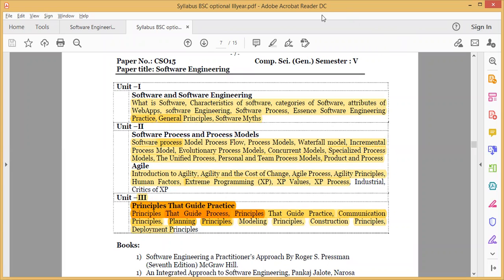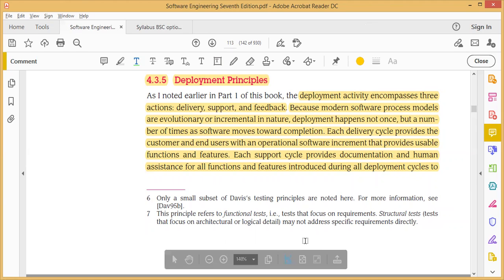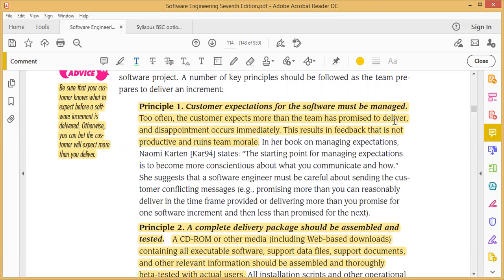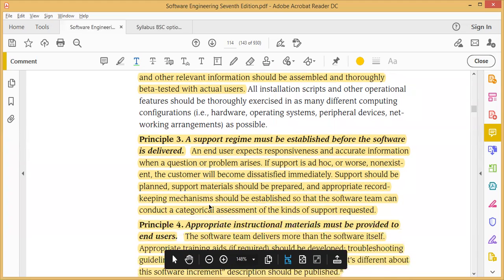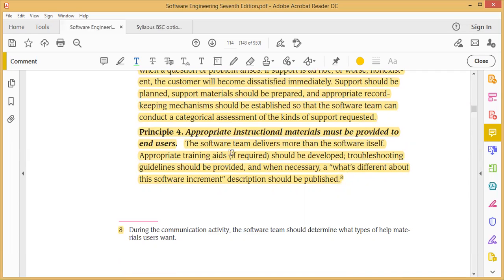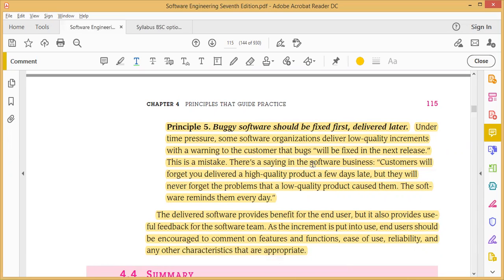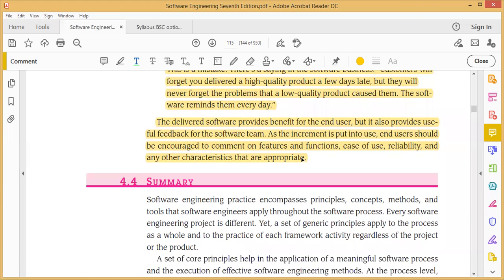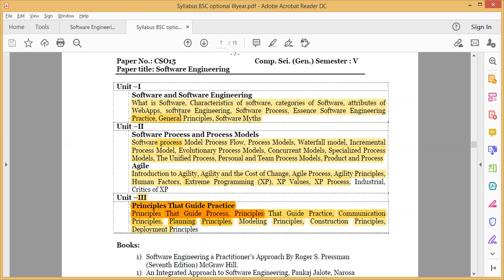principal That Guide Practices Part - 10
Deployment Principles